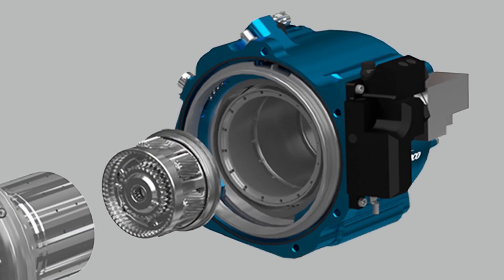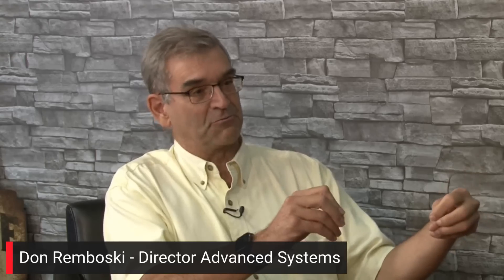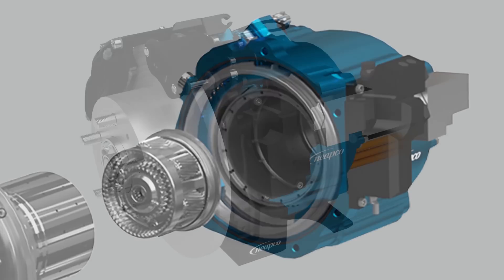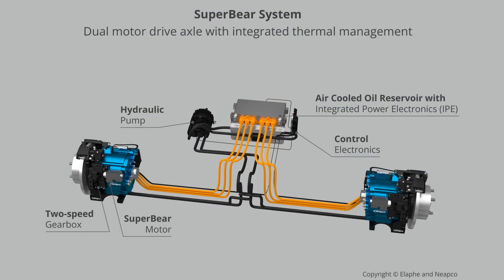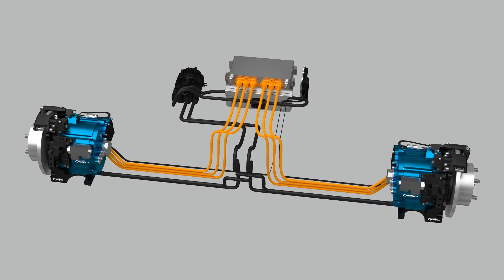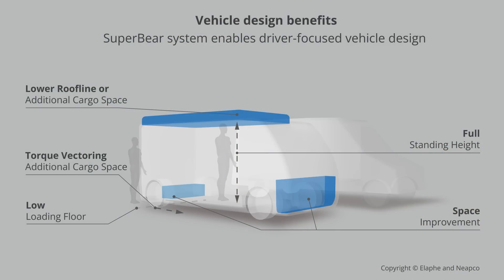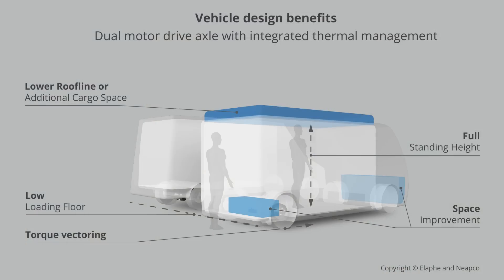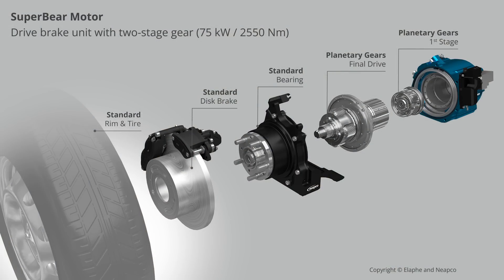Innovative Wheel Motor Could Change EVs - Autoline Exclusives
They call it Super Bear. The supplier Neapco developed a novel wheel-motor that also houses a two-speed gearbox. It's remarkably compact, fitting inside a 16" wheel. And it's powerful, generating 1,880 lb-ft and 100 hp at each wheel. It opens up all kinds of packaging freedom for commercial delivery vehicles all the way to exotic hyper cars. Don Remboksi, director of advanced systems and Juergen Liermann, director of strategic development at Neapco explain what it's all about.